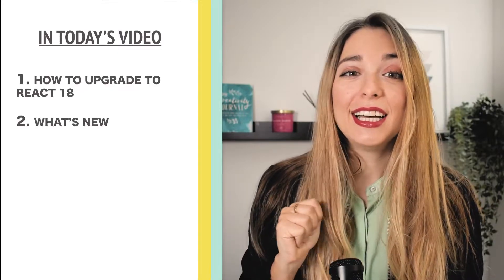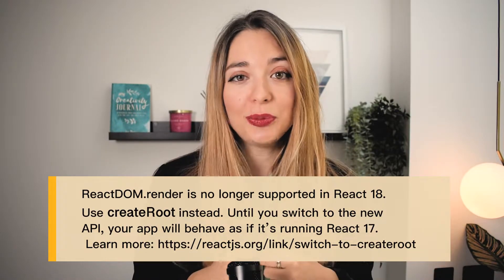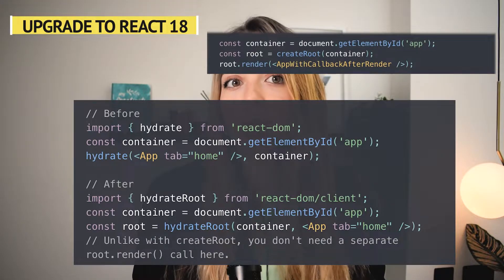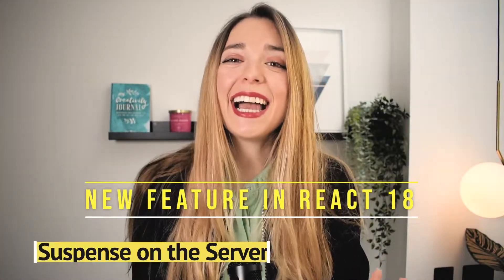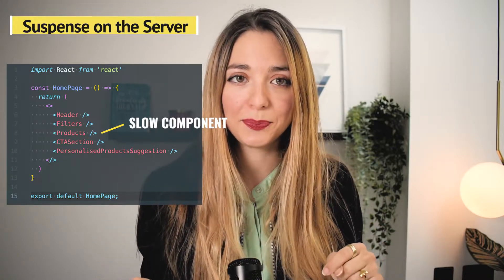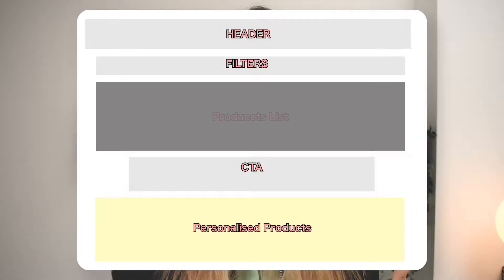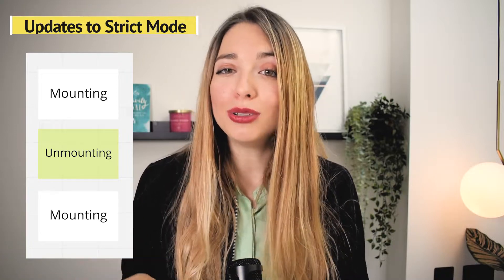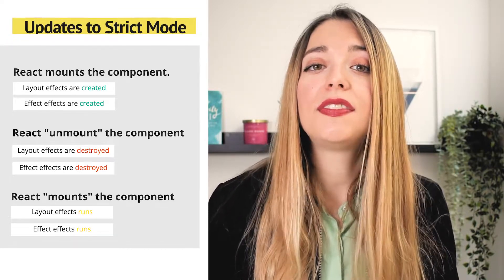All you need to know about React 18 in 19 min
Concurrency, Suspense, Strict Mode, Automatic batching

Hi everyone!
In this video, I share with you how to upgrade your Application to the latest React version and all the new features React has introduced.
I cover 3 main points:
how to upgrade to React 18 - You don't need to re-learn this new version of React to update your app.
What's new?
Concurrent rendering
Suspense on the Server
Automatic Batching
New Apis
Strict mode
Efforts to update your App to React 18 And how long it will take us.
How long would it take us? Would it break our code?